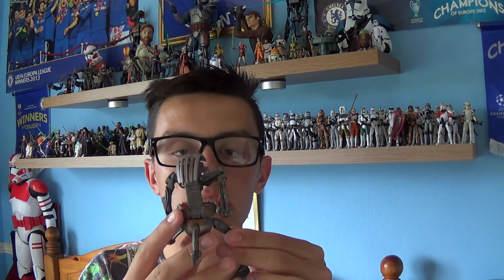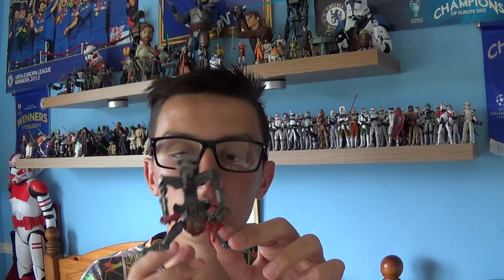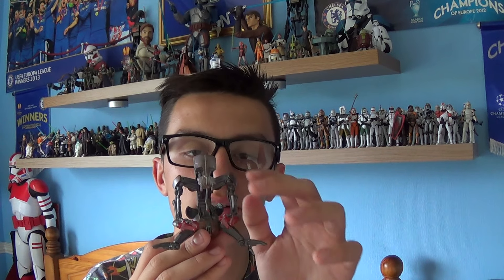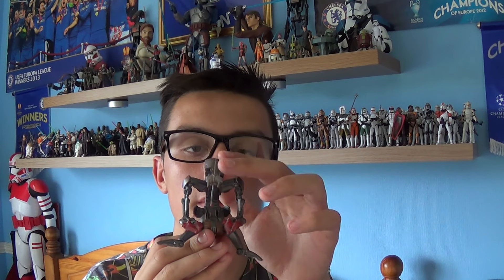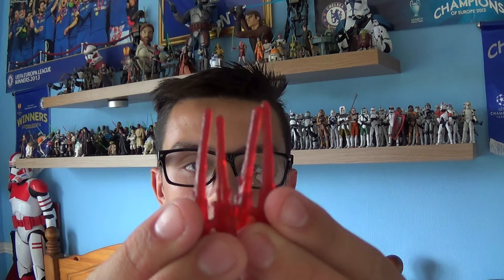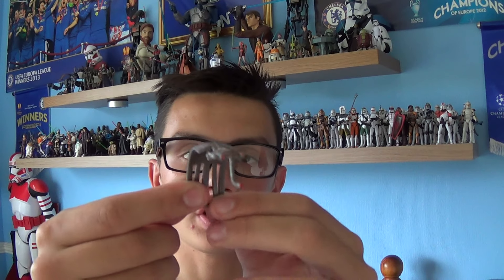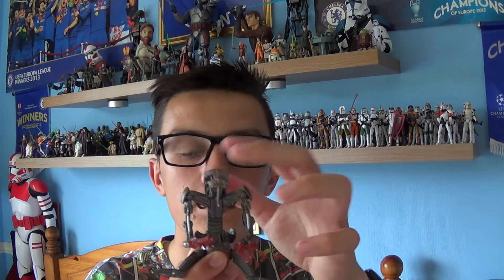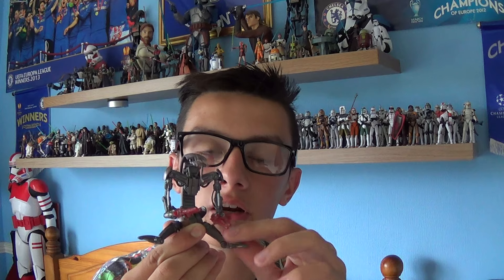Destroyer Droid Revenge Of The Sith HD Review.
The droideka was designed by the carnivorous Colicoids of Colla IV who were displeased by the limitations of Baktoid Combat Automata's basic B1 battle droids and chiefly manufactured on their home world.